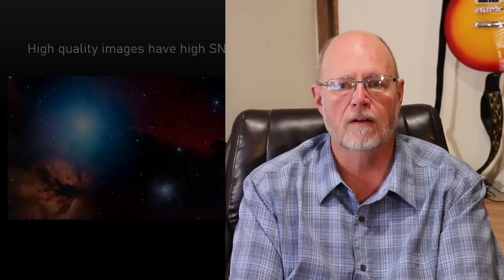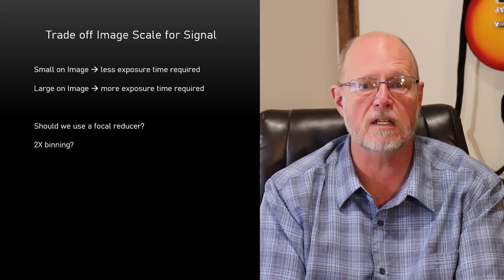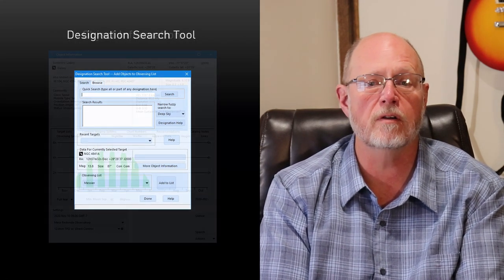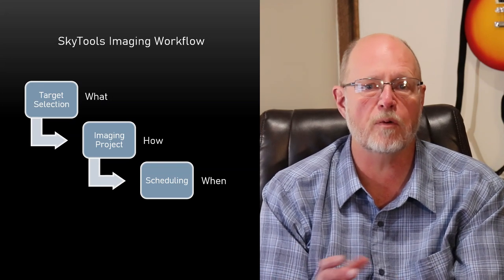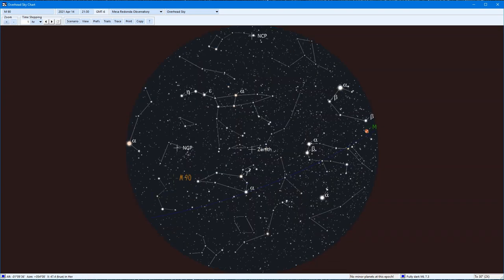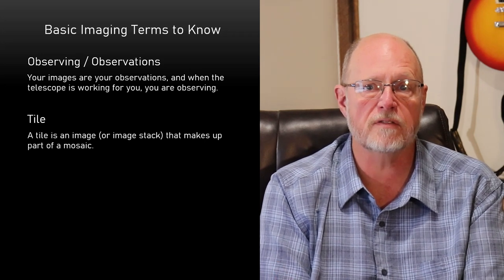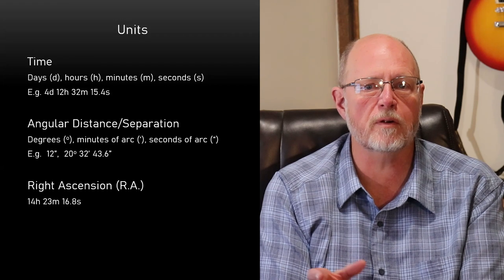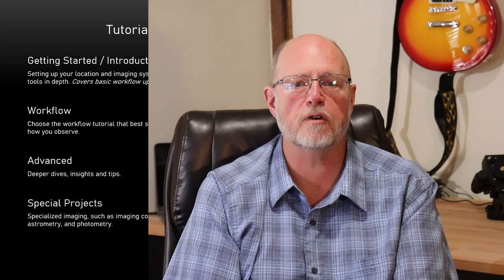Introduction to SkyTools 4 Imaging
This tutorial introduces the basic SkyTools 4 Imaging workflow, tools, and concepts and terminology. It also explains how the tutorials are organized and how to make the best use of them, depending on how you do your imaging.